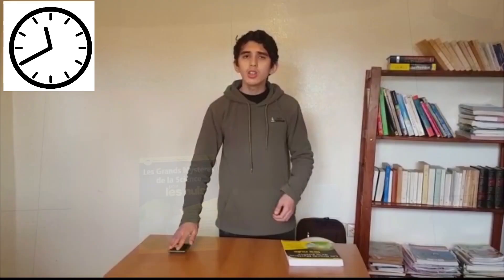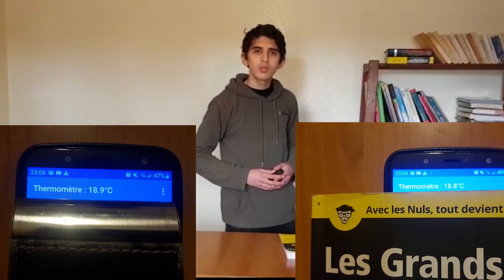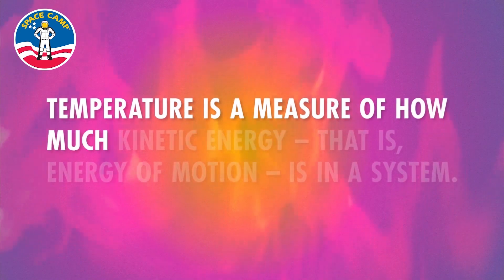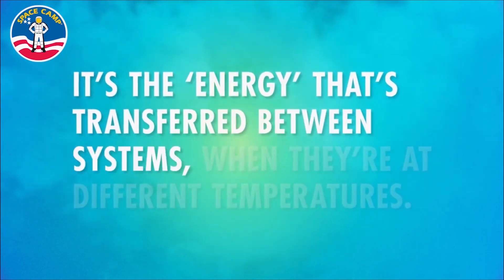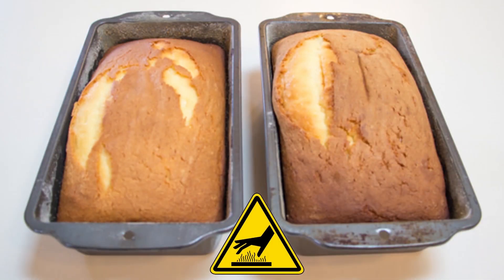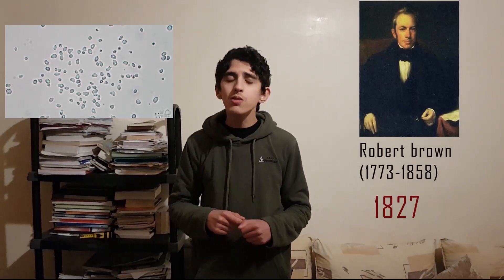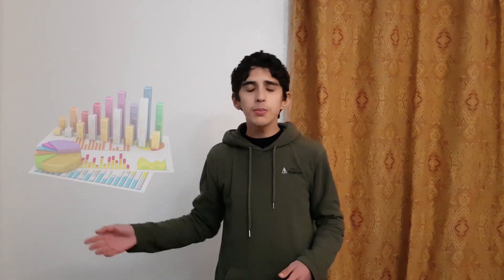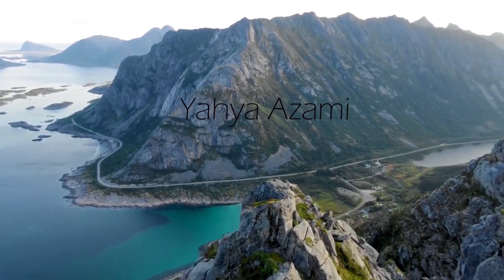Temperature & Thermodynamics Race2Space2020 by Yahya AZAMI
Hi everyone,
I am happy to present this project to you
Everybody use temperature nowadays, but what is in reality temperature? and what is its relationship with pollen motion?

Finally, I hope to be among the winners of race2space and have the chance to be in the Nasa for one week at least :)

I'll then share with you the experience,